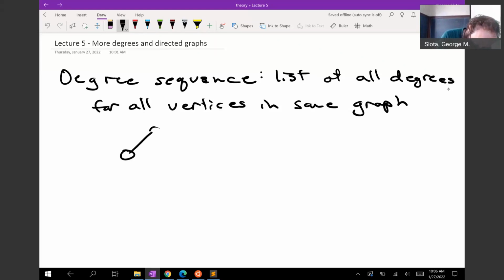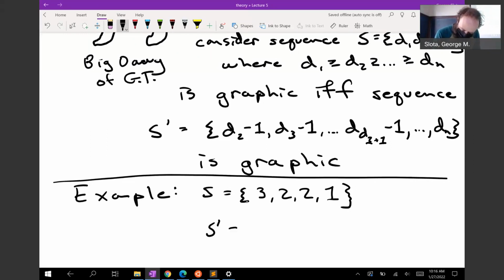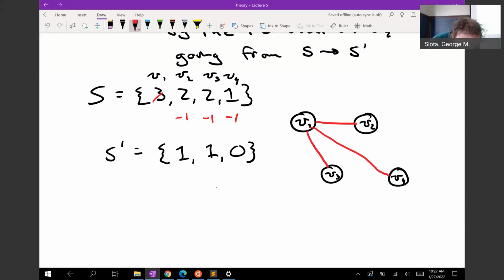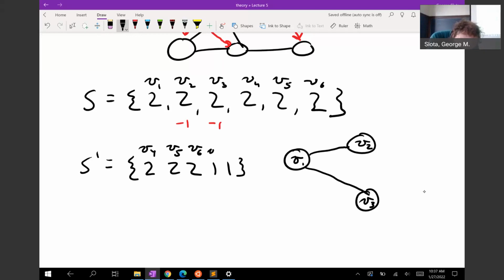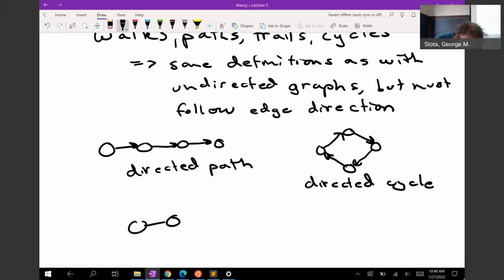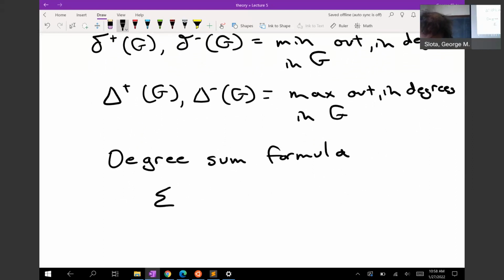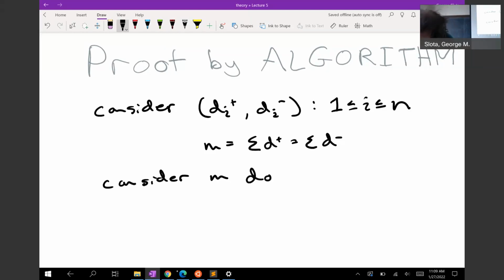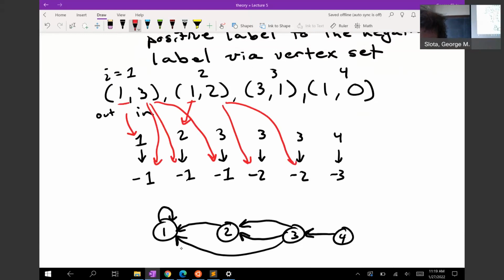Graph Theory Lecture 5